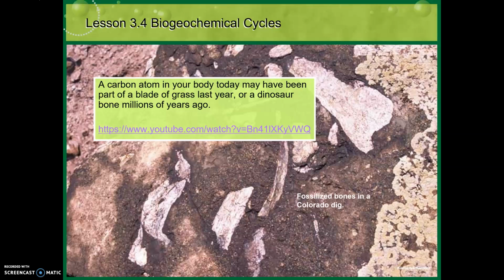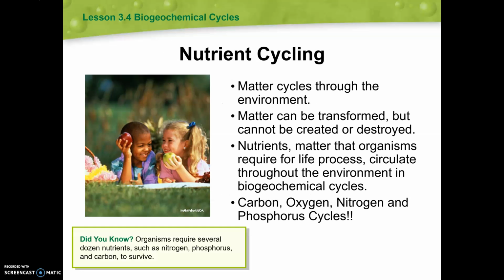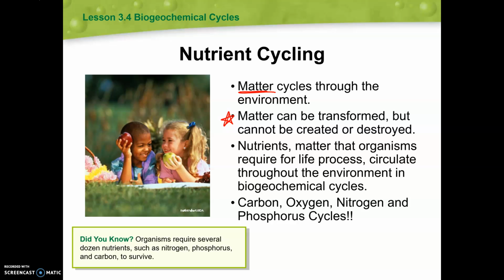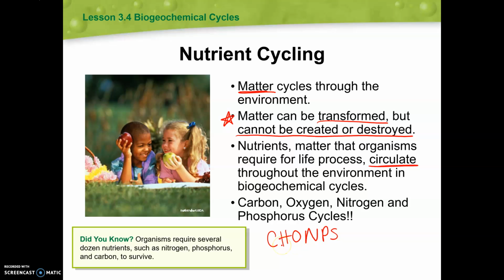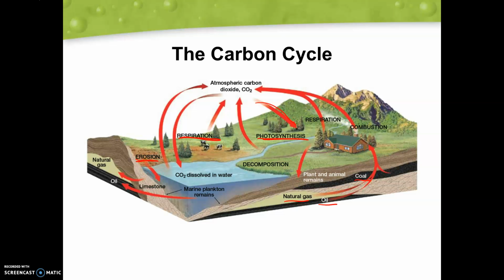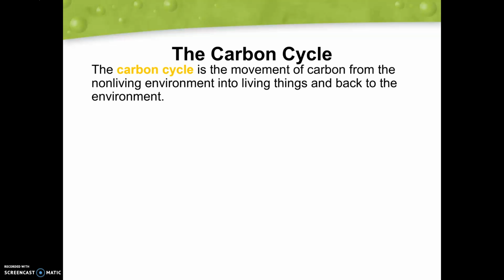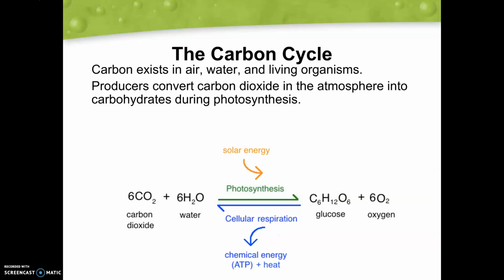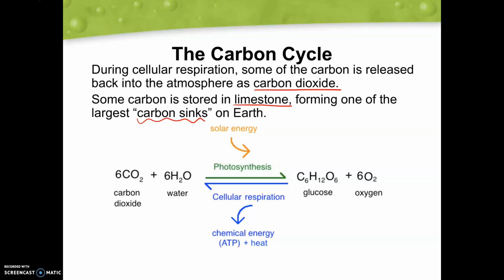Ecosystem Ecology part 4